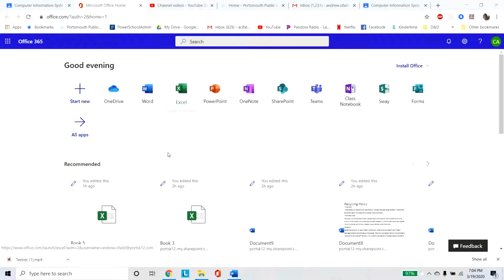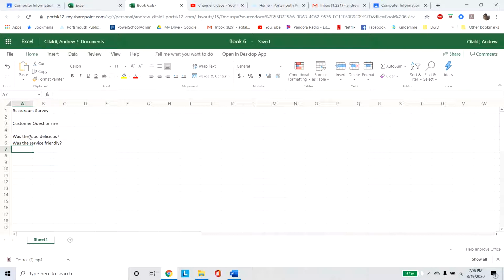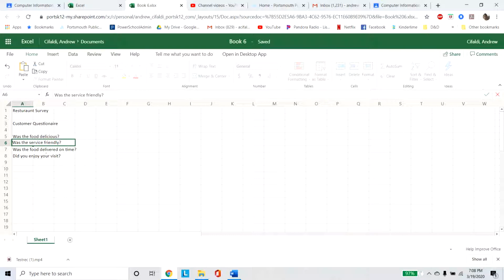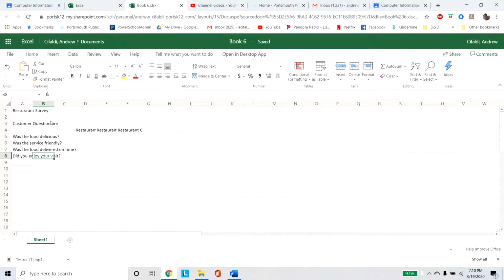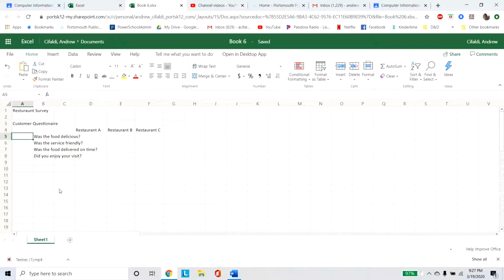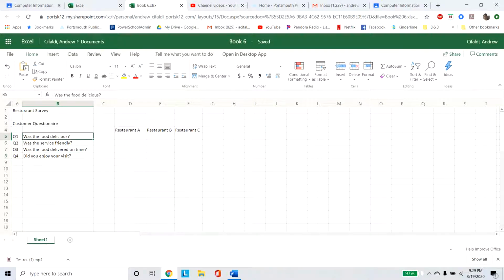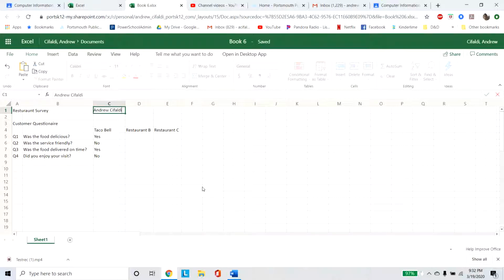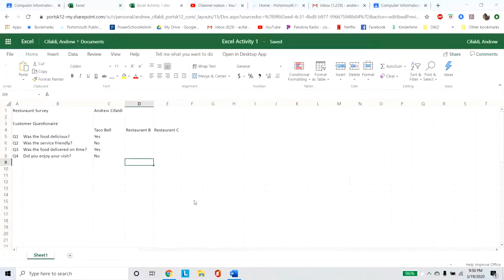ExcelActivity1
Second Assignment with Office 365 Excel (Enter text and modify column widths in Excel).